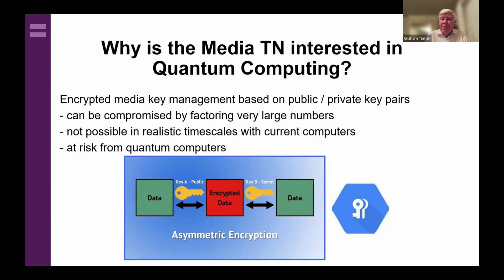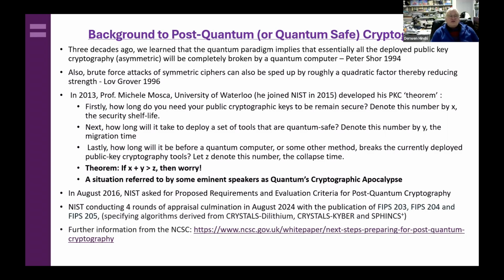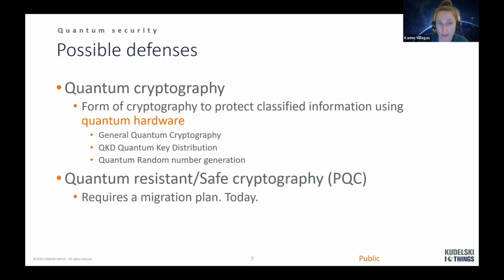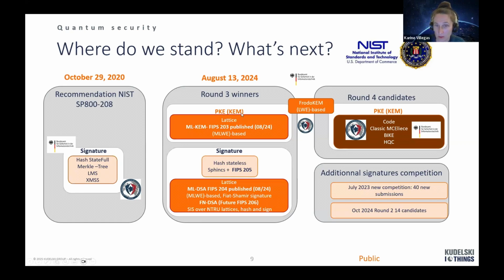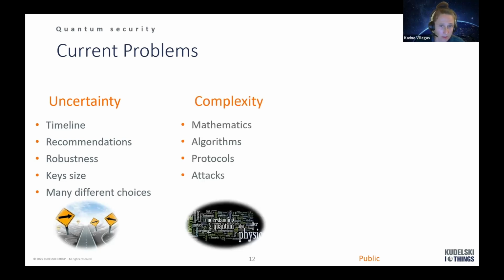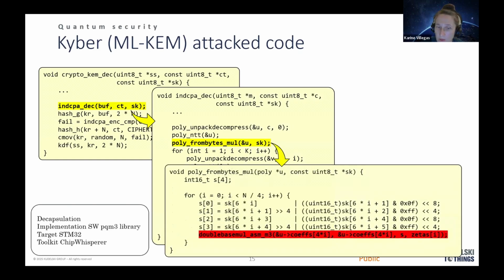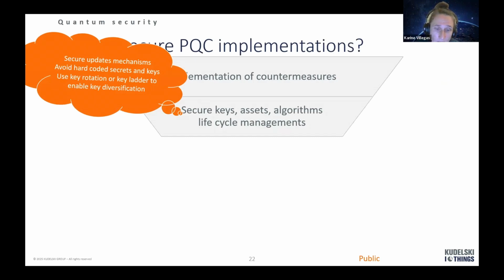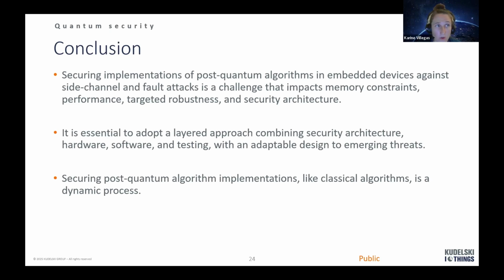Quantum-secure cryptographic algorithm implementations in embedded systems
The IET Media Technical Network was delighted to host a webinar focused on the latest advances in Post Quantum Security. This was in cooperation with the IET Internet Of Things and IET Quantum Engineering Technical Networks, and part of its ‘Field Notes Series’ for 2025, which is focused on aspects of Security in the modern media world.

As quantum computing advances, so does the need for organizations to adopt secure cryptographic methods that withstand the new wave of cyber threats.

In this webinar, experts from Kudelski IoT will explore what embedded engineers and developers need to know to implement quantum-resistant cryptographic algorithms effectively, protect devices against advanced side-channel and fault injection attacks, and ensure long-term security in a rapidly evolving quantum landscape.

In this webinar, you’ll learn:

Why Quantum-Secure Solutions Matter: Understand the quantum computing threat landscape and why hybrid cryptographic systems—integrating both classical and post-quantum algorithms—are crucial for digital resilience.
Defense Against Quantum-Specific Attacks: Discover how threats like side-channel and fault injection attacks will also target post-quantum algorithms, and how attackers exploit these vulnerabilities to gain access to sensitive data.
Practical Countermeasures for Embedded Devices: Get actionable strategies for securing post-quantum implementations with advanced techniques and dedicated hardware protections while enabling design updates in case of new threat from secure system architecture perspective.

Moderator: Graham Turner

Presenter: Karine Villegas is a Senior Principal Security and Cryptography Architect at Kudelski IoT, based in Cheseaux-sur-Lausanne, Switzerland. With over two decades of experience, Karine has established herself as an expert in cryptography and security architecture, focusing on fields that demand robust protection against attacks, such as banking, identity, telecom, Pay TV, and IoT.

Her security architecture expertise spans from hardware design to full system with cryptographic algorithms, key managements consideration and physical assessment of implementations through advanced side-channel and fault analysis techniques.
She drives product security architecture, ensuring security compliance and competitive advantage for products definition. As a technical authority, she contributes to academic papers and patents.

In addition to her hands-on work, she is a dedicated educator, delivering lectures and training for R&D teams and clients worldwide.

Karine holds an engineering degree in Applied Mathematics from the French National Institute of Applied Sciences (INSA) and a master conference grade from French university in Cryptography. She also engaged in humanitarian projects and academic mentorship.

Joined for the Q&A by Rob Taylor of the IET Internet of Things Technical Network and Derwen Hinds of the IET Quantum Engineering Technical Network.